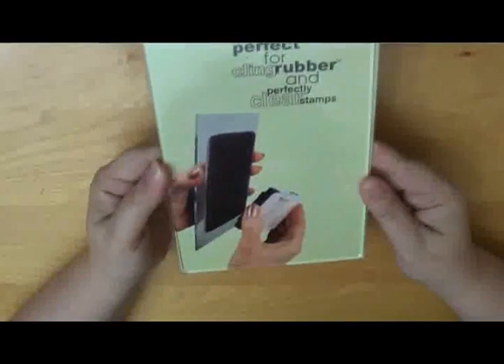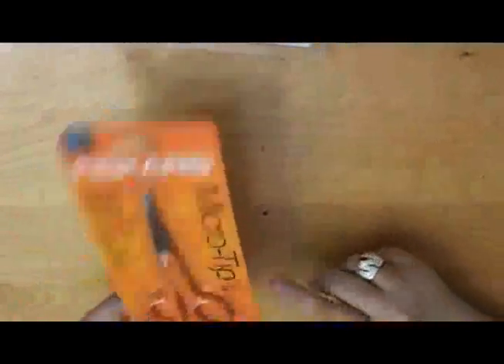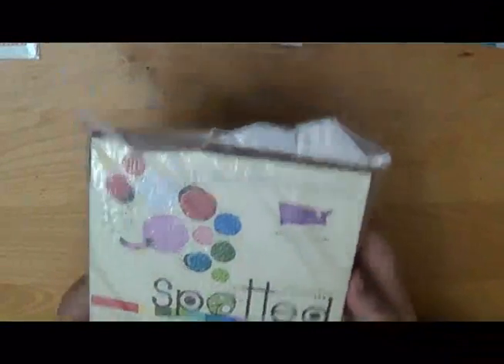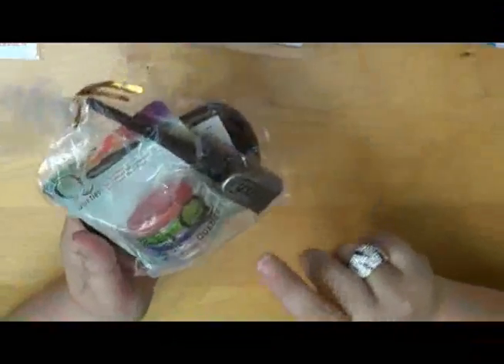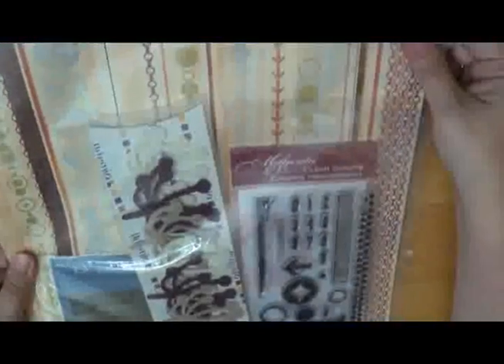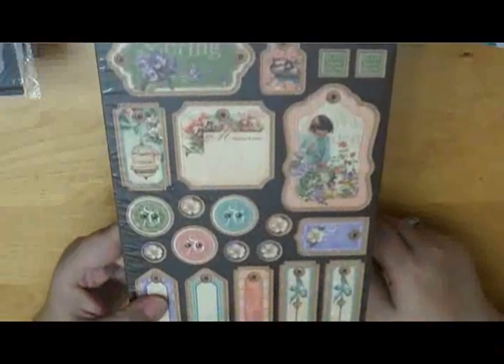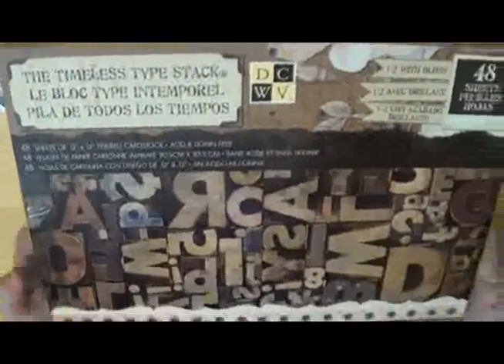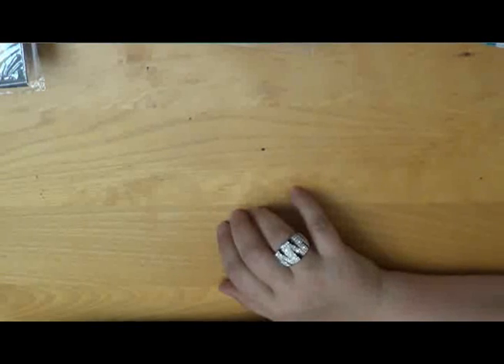Carnival Goody Bag 2013!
This is a review of all the goodies I got this year in my goody bag from the Scrapbook Carnival put on by Canadian Scrapbooker Magazine!  Thanks to all the amazing sponsors that donated product to our bags!  You are awesome!